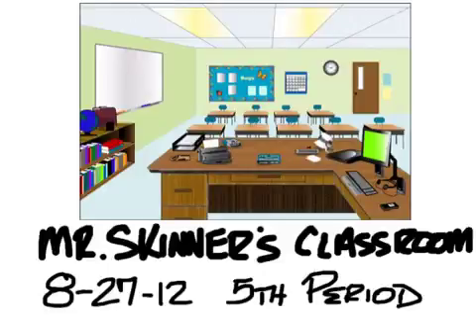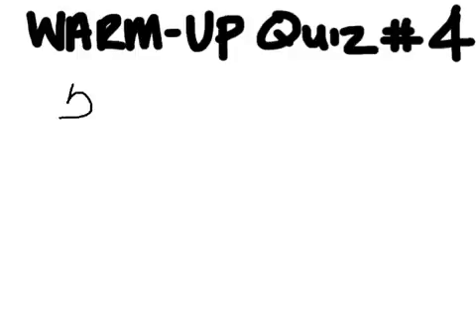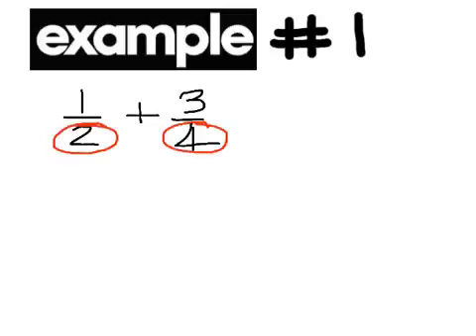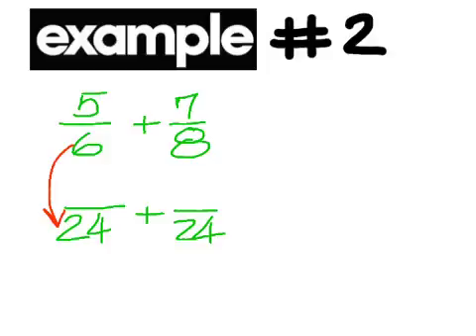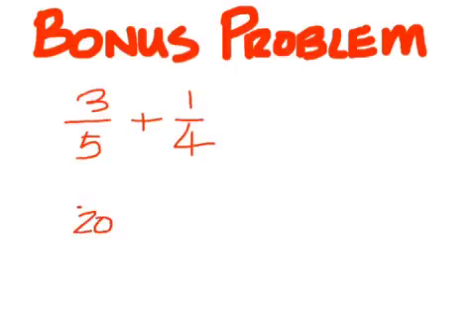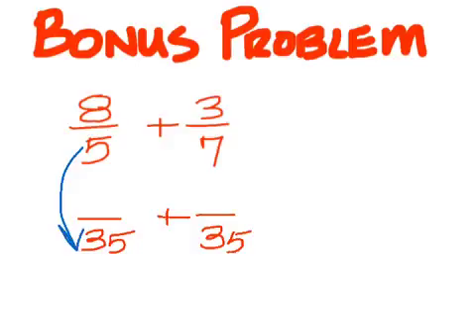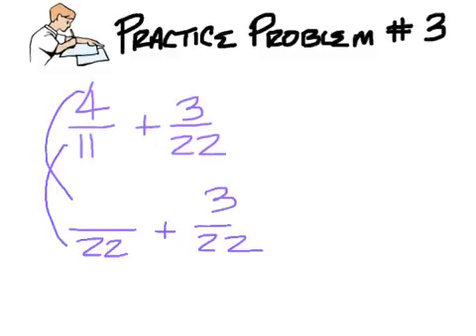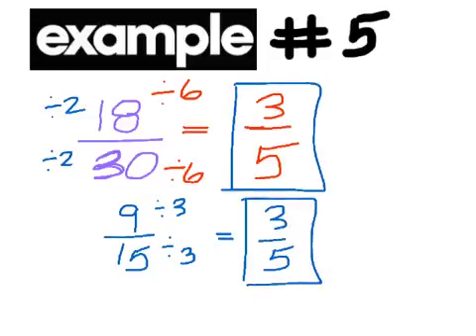8-27-12 5th Period Algebra 1 Class Video